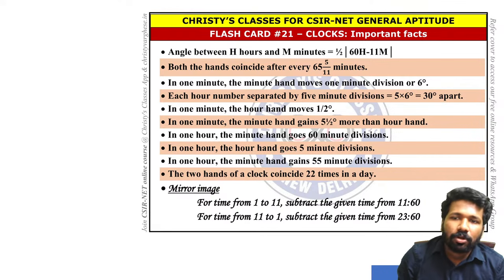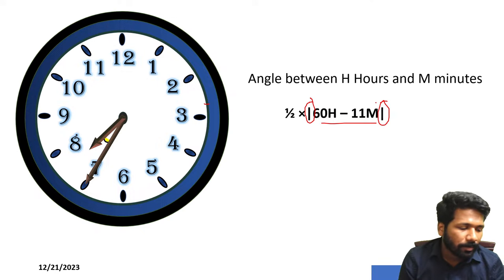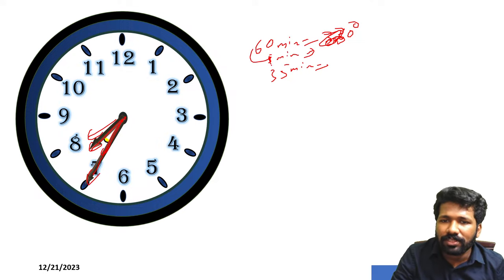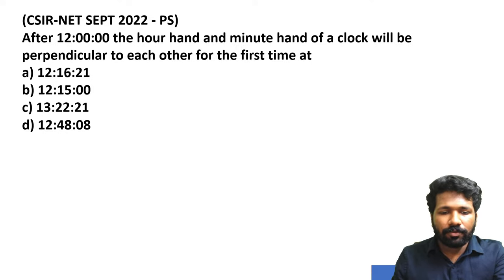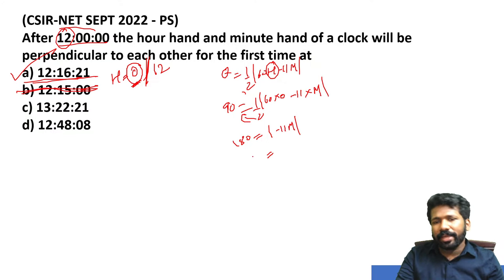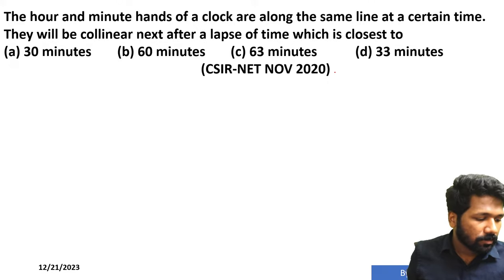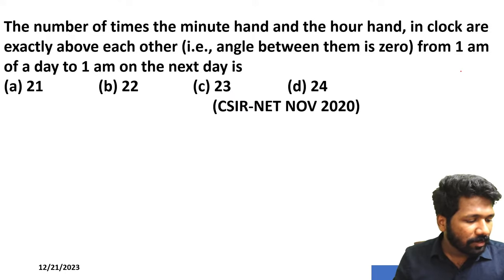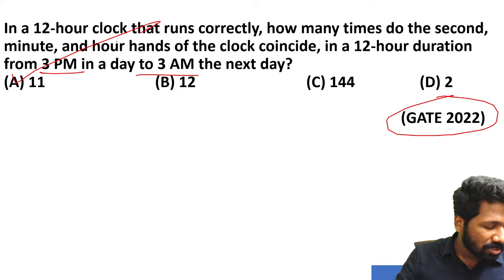#39 | Clock Problems | CSIR-NET General Aptitude | GATE 2024 | Christy Varghese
In this session, the educator "Christy Varghese" will be discussing Clock Problems and the lecture will be useful for General Aptitude preparation for all Science (M.Sc) CSIR-NET Aspirants. This session will be highly beneficial for all the aspirants preparing for various competitive exams like GATE, CSIR-UGC NET, BARC, DBT, ICMR, TIFR & various M.Sc. & Ph.D. entrance exams.

OTHER BOOKS